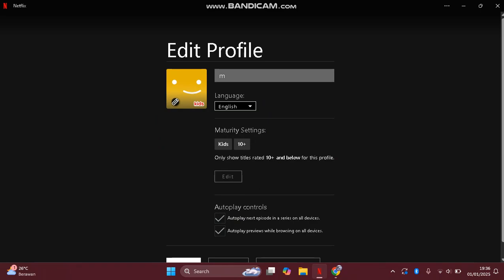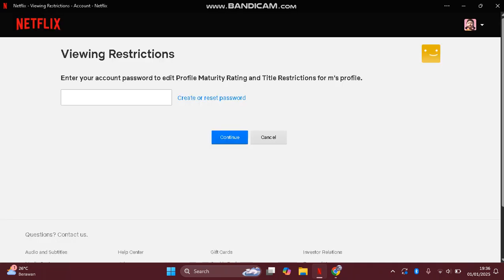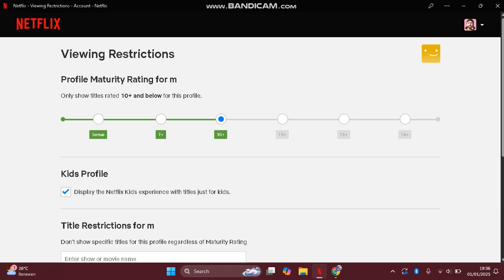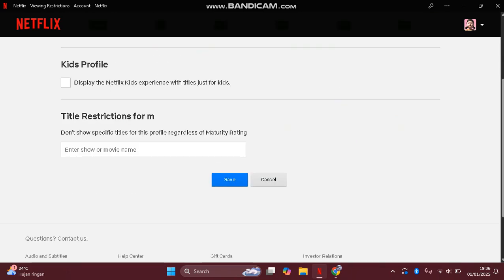✅ PRO: How To Change Netflix Kid Account To Normal | Easy guide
In this video, I'll show you how to quickly and easily change a Netflix Kid account to a normal account. Whether you’re looking to update parental controls or give your child access to regular Netflix content, this step-by-step guide will walk you through the entire process!